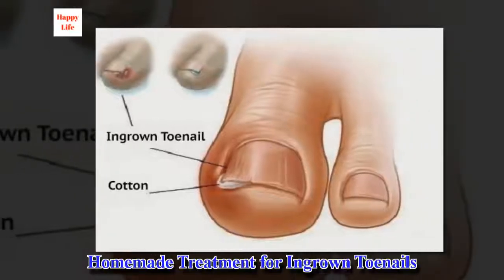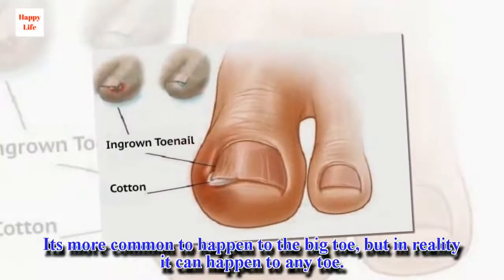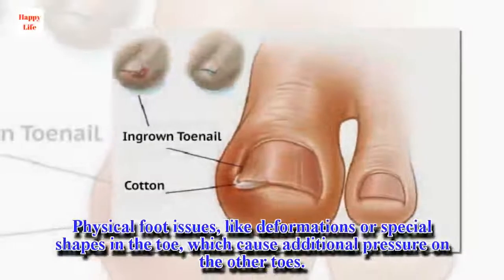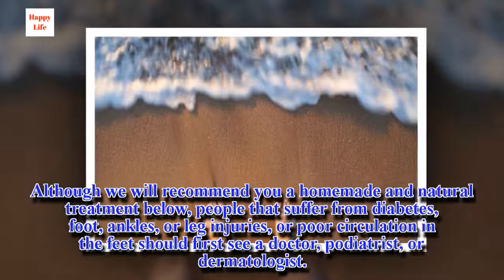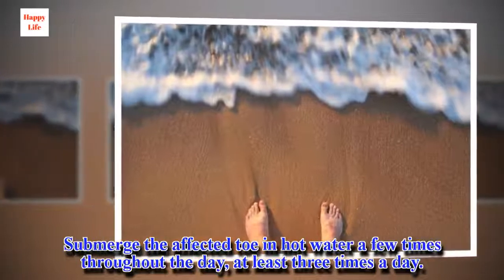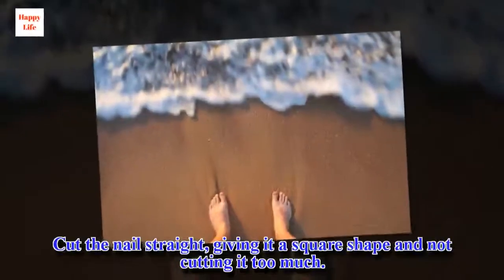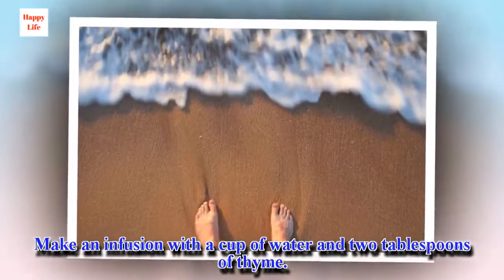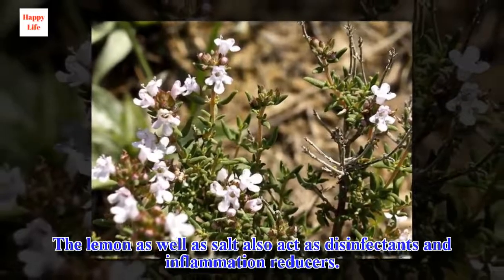Homemade Treatment for Ingrown Toenails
When the skin around the nail becomes reddened and inflamed, and becomes annoying and painful to the touch, you may be possibly suffering from an ingrown toenail and you might even have an infection.